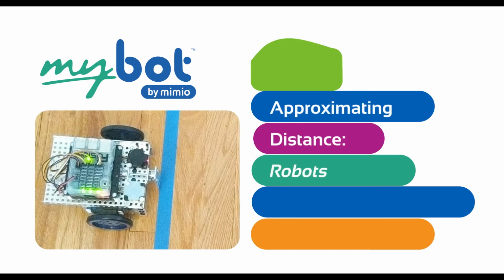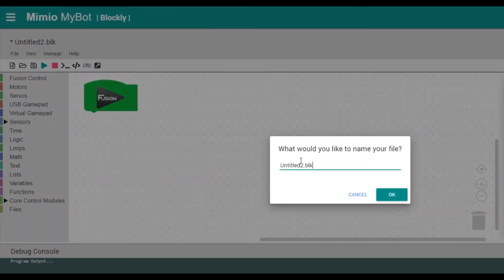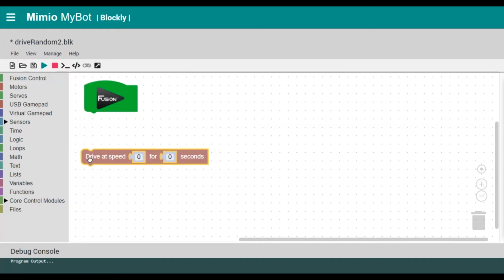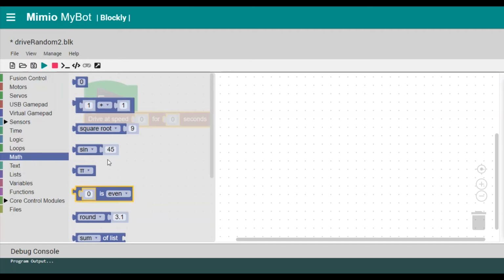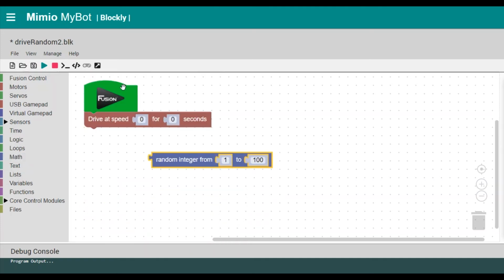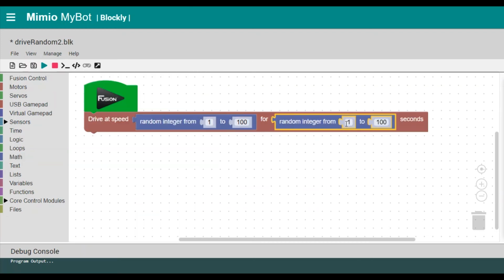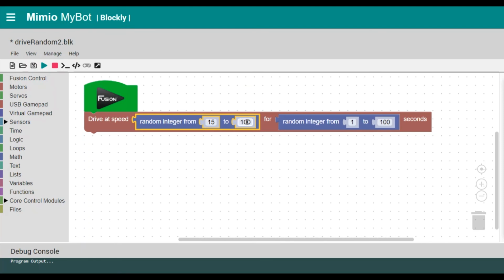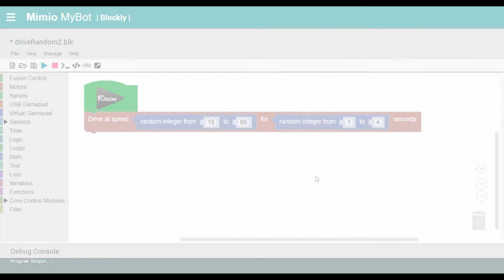Approximating Distance: Robots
A MyBot by Mimio Programming Challenge:
Grade(s): 2
Complexity: Intermediate

This robotics-integrated activity tasks students with refining their approximation skills for measurement. Students will program their MyBot robot to travel a random distance and then must estimate, in centimeters, the distance travelled. They'll also get a chance to practice measuring as well as subtraction of two-digit numbers to evaluate their accuracy over the course of the experiment. A sister activity with "Approximating Distance: Catapults", that lesson challenges students with approximating distances travelled in inches based on projectiles launched from a 3D-printed catapult.